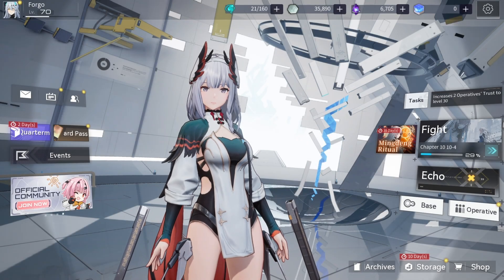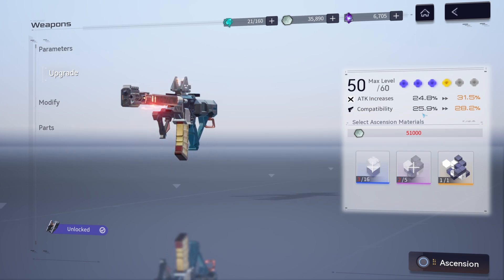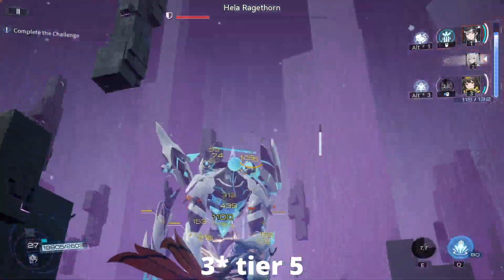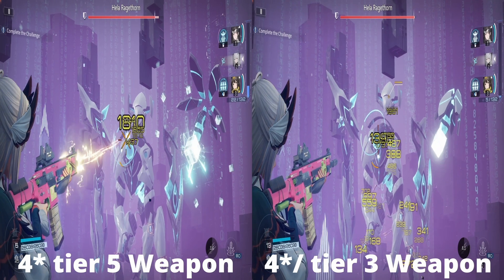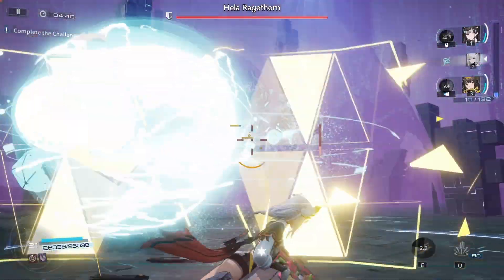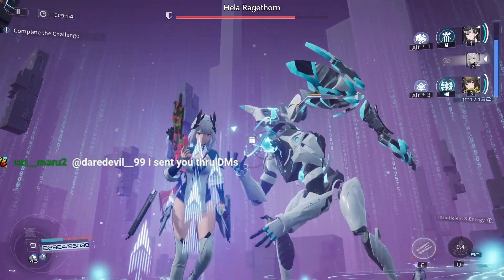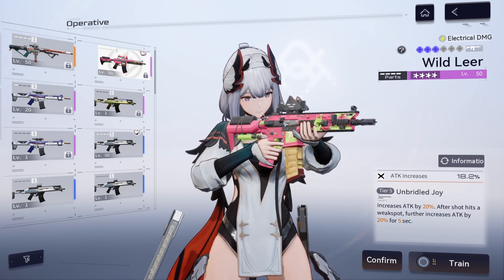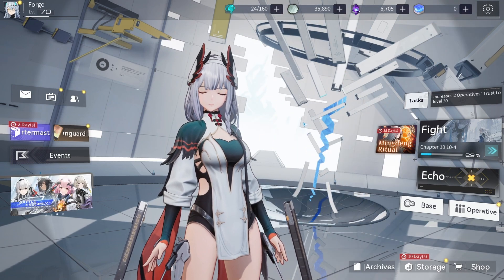Should you invest in the 4* electric weapon! (3/4/5)* Damage comparisons Snowbreak: Containment Zone